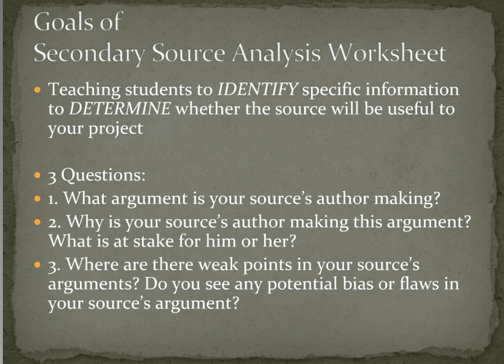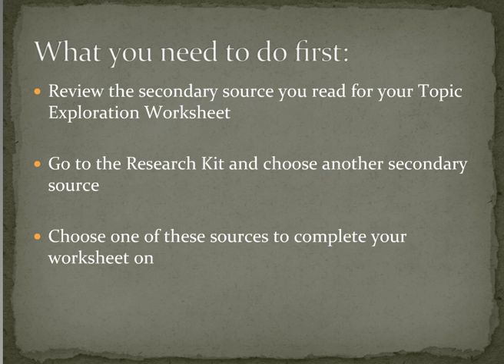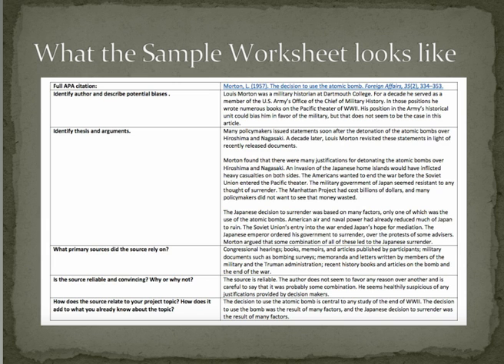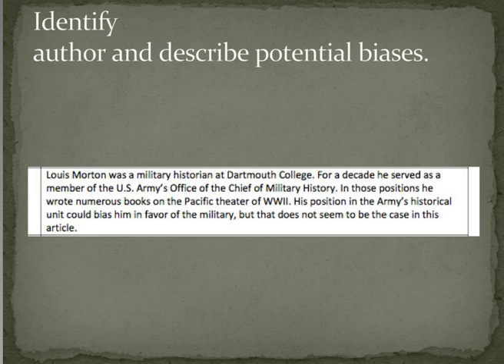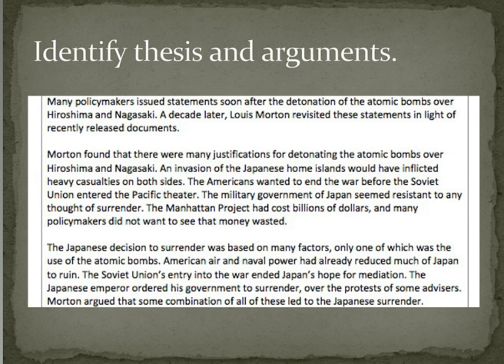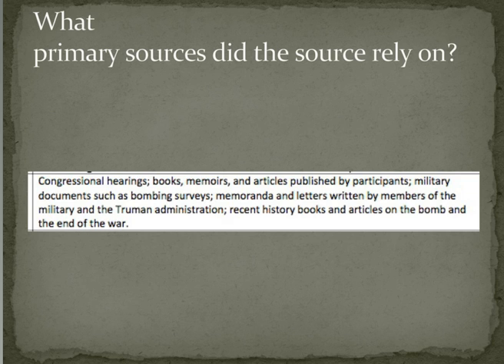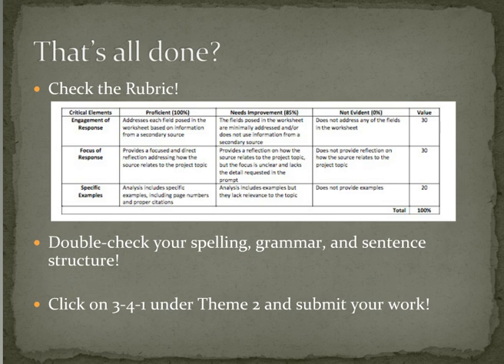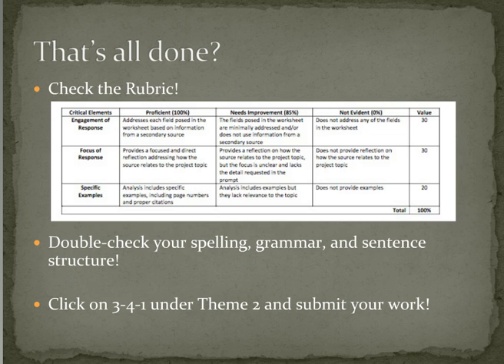HIS-100 Secondary Source Analysis Worksheet CC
Tackling the Secondary Source Analysis Worksheet in Theme 2 of HIS-100? Watch this video to receive answers to your questions!